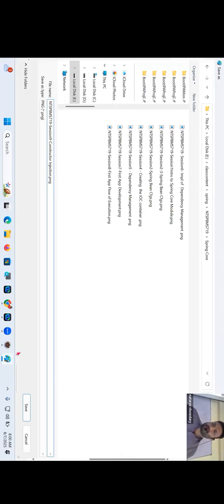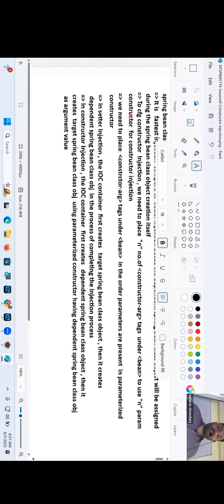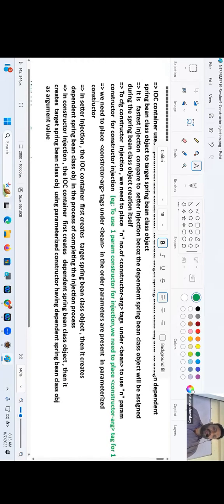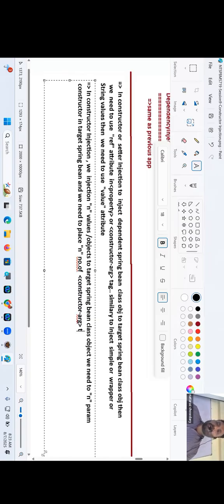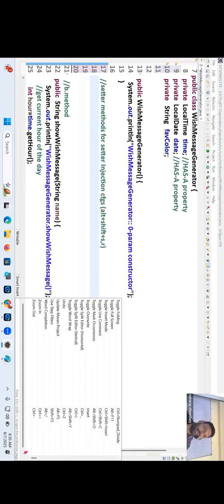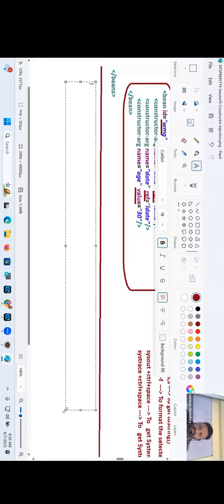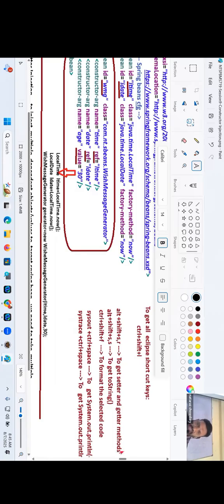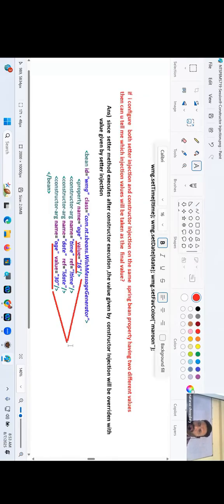Spring boot class 17